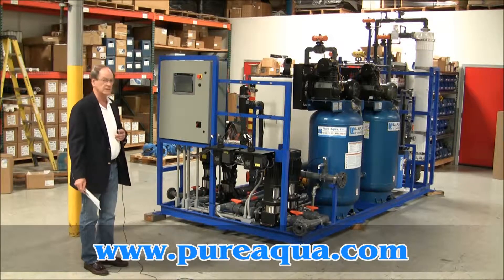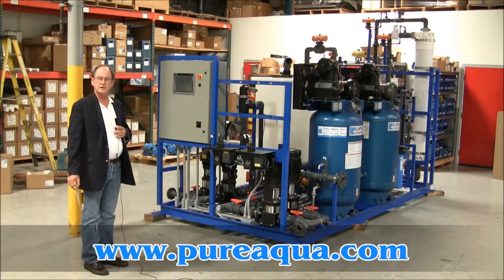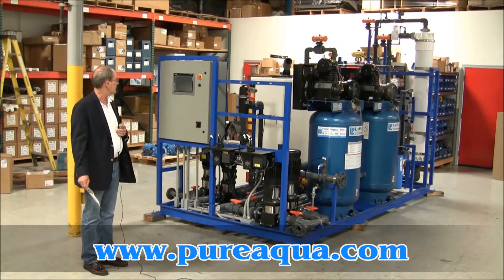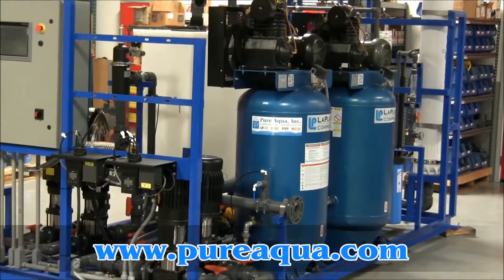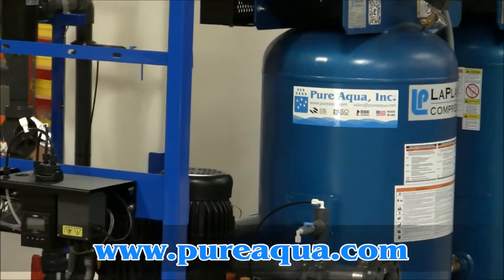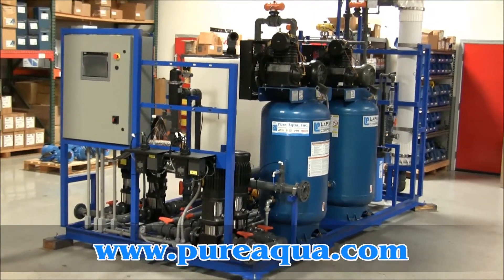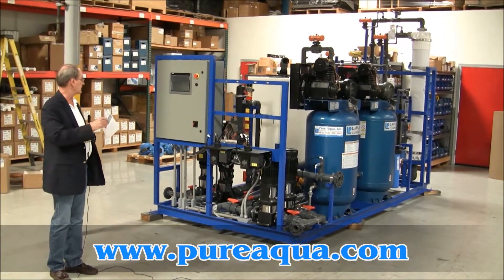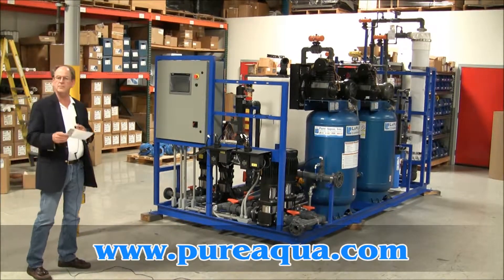Microfiltration Pilot System CA, USA 2 x 43,200 GPD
Pure Aqua, Inc. designs and manufactures water treatment systems in addition to microfiltration and ultrafiltration pilot system. This microfiltration and ultrafiltration pilot system was manufactured for the state of California. The purpose is to treat waste water while also achieving title 22 certification from the state. The membrane module has the capacity to filter 30 gpm. A unique option about this system is that the control panel can be controlled remotely from a PC.